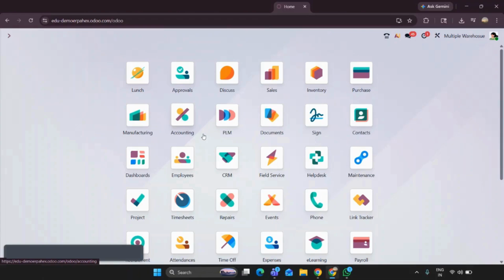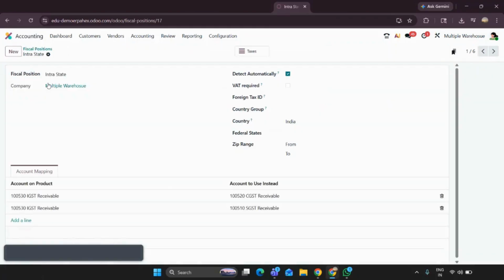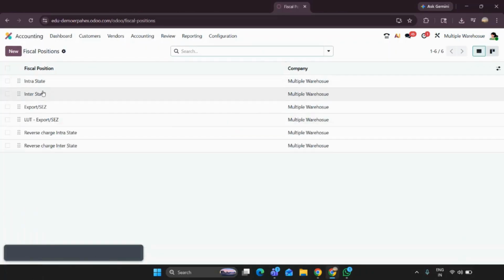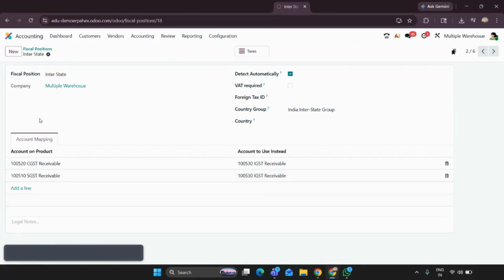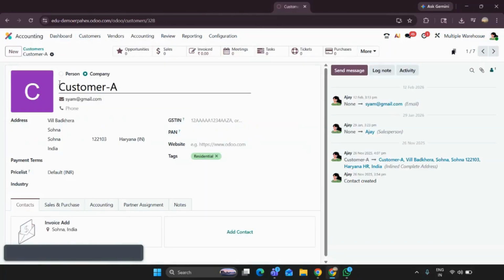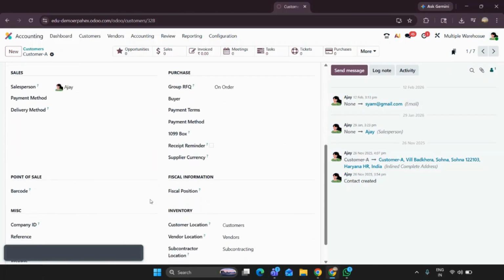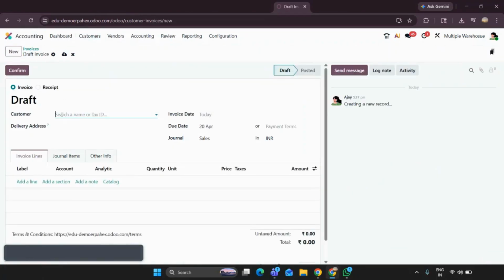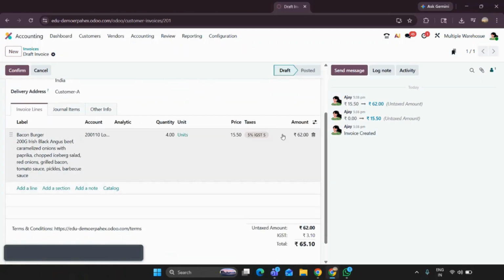How to Configure Fiscal Positions in Odoo 17 (Step-by-Step for Beginners)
There's a gap in many businesses—small, often unnoticed. The invoice shows the total tax amount, but the system has no idea whether the customer is from the same state or a different one.

In this video, we explore how Fiscal Positions work in Odoo 19—and what that means in practical terms.

By default, Odoo applies whatever tax is configured on the product. That works in simple cases. But in India, GST doesn't work that simply. The same product can attract CGST + SGST for one customer and IGST for another-depending entirely on where that customer is located.

Sometimes, businesses handle this manually. They check the state, switch the tax, and move on. But in high-volume environments, that process is slow, error-prone, and simply unsustainable.

This is where Fiscal Positions make a meaningful difference.
We walk through how Fiscal Positions can be configured in Odoo 19—how they detect the customer's location, how they automatically map the correct taxes, and where this fits into real business workflows.

What you'll see in this video:
How tax application works by default in Odoo 19
The limitation when dealing with Intra-State and Inter-State customers
How Fiscal Positions automatically switch between CGST+SGST and IGST
Where this approach adds real business value

This isn't about adding complexity. It's about removing unnecessary manual effort—and replacing it with a system that gets it right every time, automatically.

If you're working with Indian GST compliance or managing customers across multiple states, this is a simple configuration that can improve both accuracy and efficiency.

If this kind of practical insight is useful to you, consider following along. The focus here is on real use cases in Odoo and how small configurations can create measurable impact.